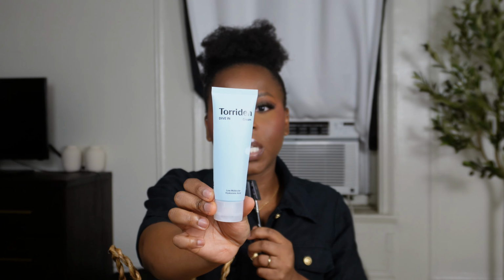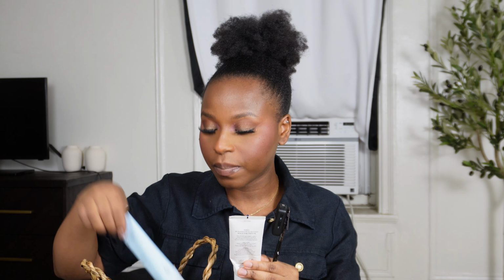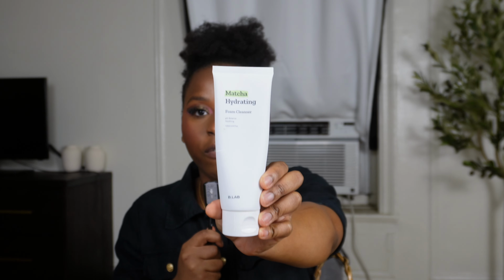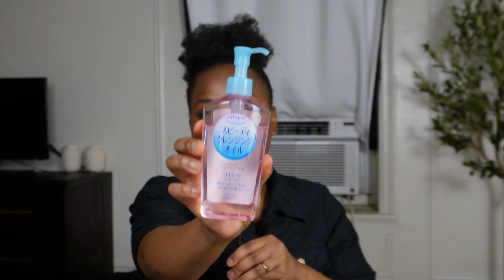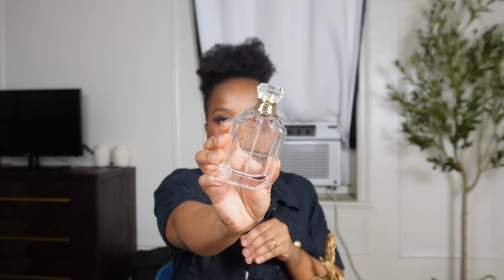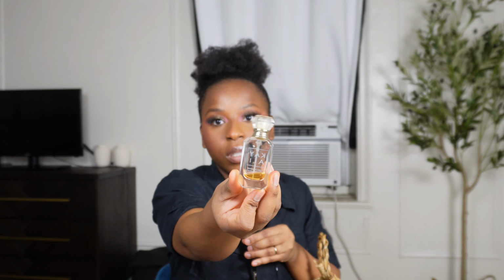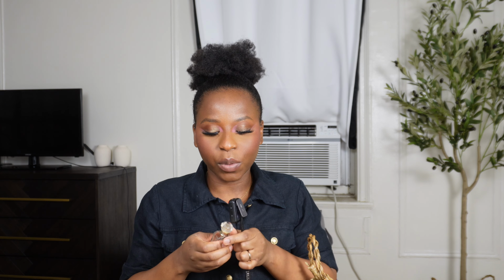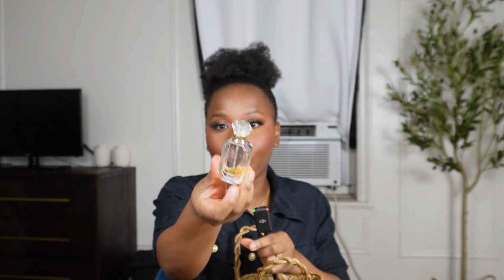Product Empties I Would Repurchase or NOT Repurchase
Here are some products that I have used up and seeing if I would repurchase or not. Enjoy!
In the order as mentioned :

1.  Torriden - DIVE-IN Low Molecular Hyaluronic Acid Cream
2. Torriden - DIVE-IN Low Molecular Hyaluronic Acid Serum
3. PURITO - B5 Panthenol Re-barrier Cream
4. SKIN1004 - Madagascar Centella Hyalu-Cica Water-Fit Sun Serum SPF50 PA
5. B_LAB - Matcha Hydrating Foam Cleanser
6. BEAUTY OF JOSEON - Radiance Cleansing Balm
7.  Kose - Softymo Speedy Cleansing Oil Pump
8.  Curls Blueberry Bliss Reparative Hair Mask
9. Curls Blueberry Bliss Reparative Leave In Conditioner
10. Curls Blueberry Bliss Reparative Hair Wash
11. Kayali Déjà Vu White Flower 50ML
12. Kayali Vanilla | 28 50ML/ and Travel Spray
13. Kayali Vanilla Royale Sugared Patchouli | 10ml
14. Kayali Invite Only Amber

00:00 skincare
9:44 haircare
13:36 fragrance
18:47 wrap up